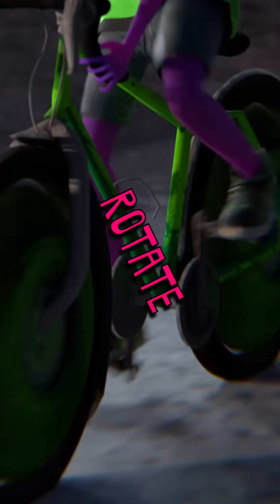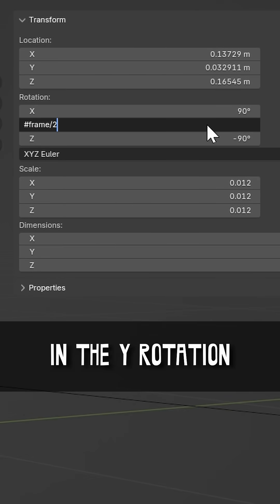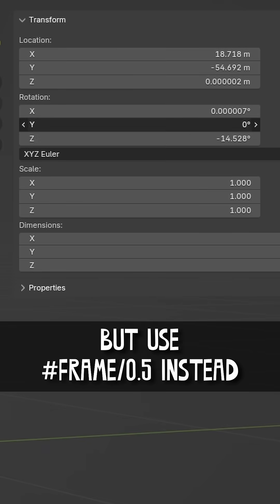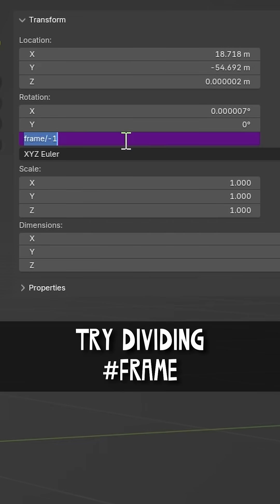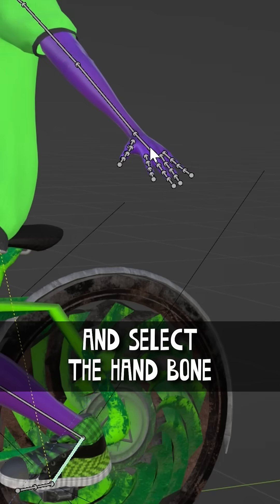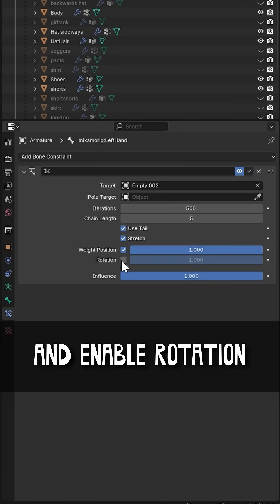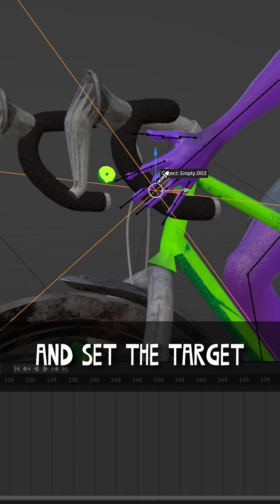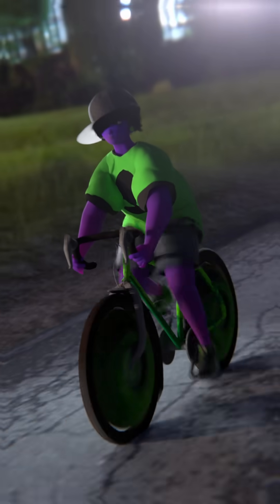How To Ride A Bike In Blender (Part 2) - Blender Tutorial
(Edit) There is a better way to attach the character to the bike. If you want better results. Look up a thing called IK poles. I will make a video about this in the future when I learn more about it. :)

How to use drivers to spin the wheels automatically!! (Part 1) || Blender 4.2 Tutorial

In This part 2 of how to ride a bike in blender, i show you how to use drivers to spin the pedals and wheels automatically. I also show how to use IK to attach the hands to the handlebars. :D

Did you know you can automatically rotate objects forever using a thing called drivers?

Here's how.

⦁  This video is a part 2 so check out part 1 and come back here.

⦁ On the crank arm, type in frame/2 in the Y rotation.

⦁ and On both of the pedals, type frame/-2 in the Y rotation.

⦁ Do the same with the wheels but use frame/.5 instead.

⦁  If its rotating the wrong direction  try a different axis or making the number negative.

⦁ If the wheels are rotating the wrong speed try dividing frame by a different number.

⦁  Now as promised from the previous tutorial, here's how to attach the hands to the bike handles.

⦁  Go into pose mode and select the hand bone.

⦁  Click "Shift I" to add ik to empty object, and in the bone constraints tab, change the chain length to 5 and enable rotation.

⦁  In Object mode, position the empty so the hand is on the handle.

⦁  Go to object constraints, and add a child of constraint to the empty, and set the target to the handle of the bike.

⦁  You may need to rotate the spine bones so he can reach the handles.

⦁  Now your character can shed those extra pounds by riding around the block!

Subsribe for more!!!

If you need help with any step, I'll be happy to guide you through any problems :D